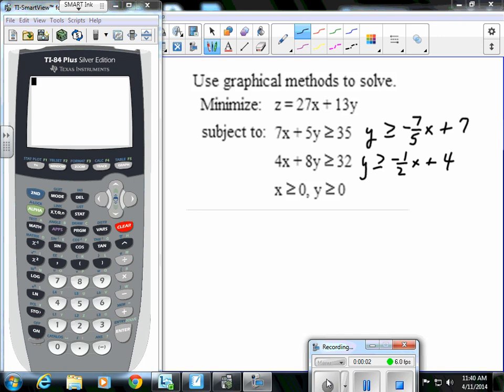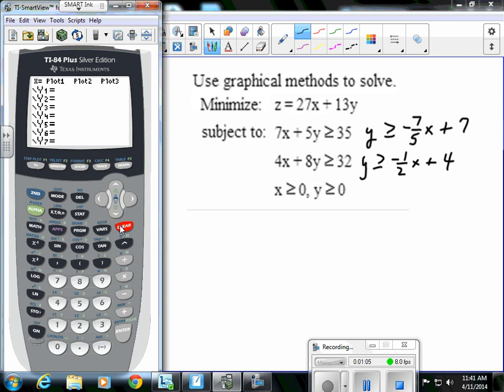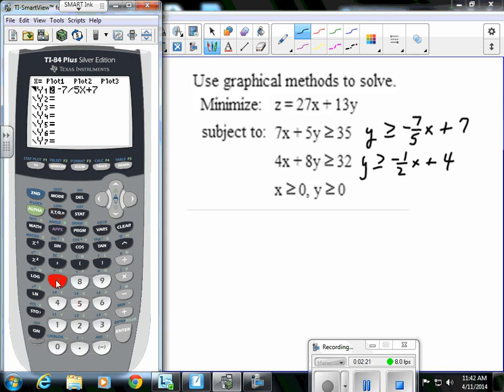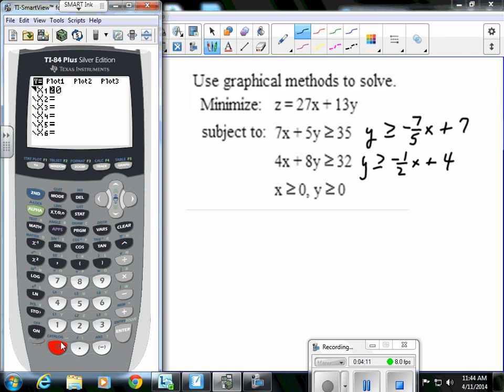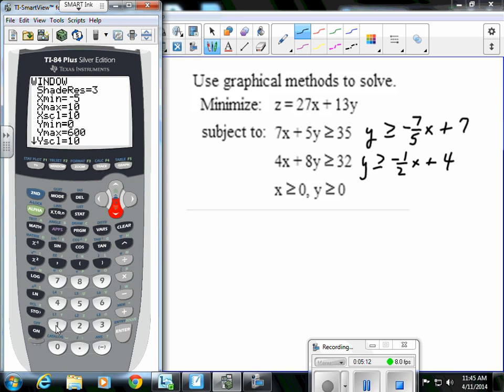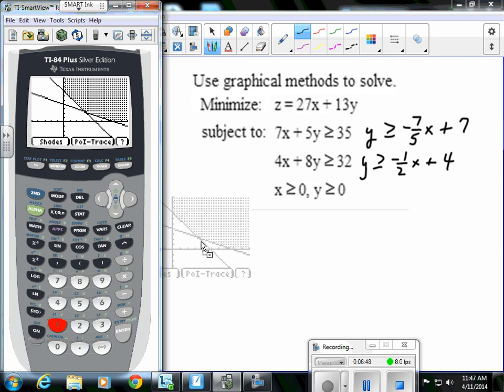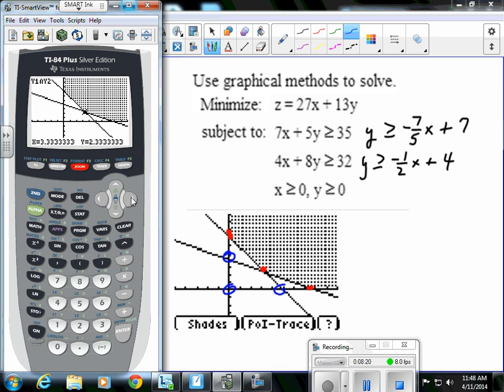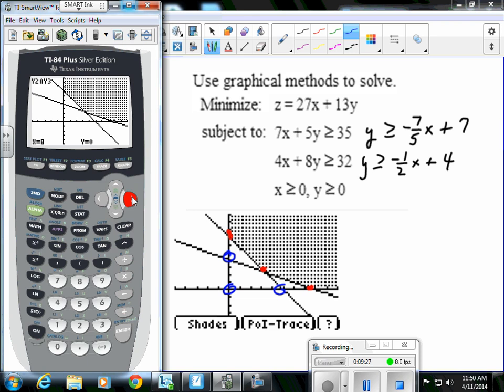Systems of Inequalities